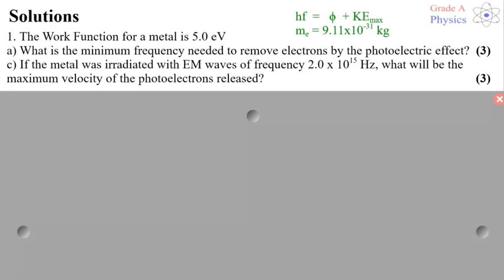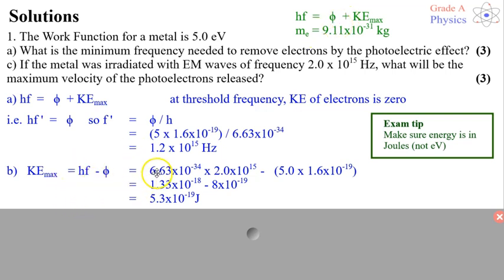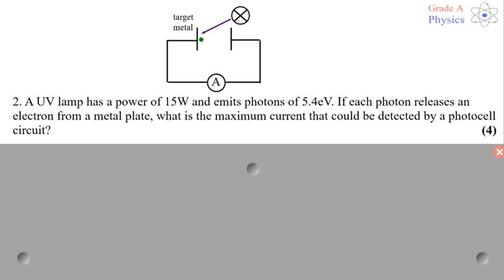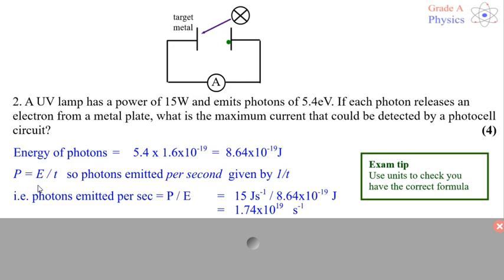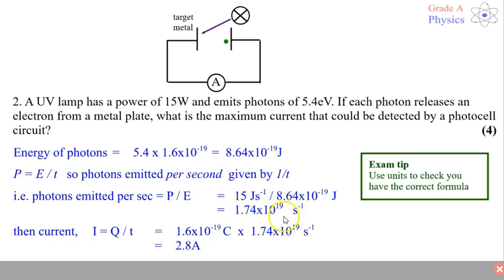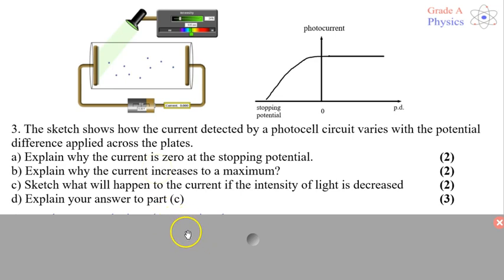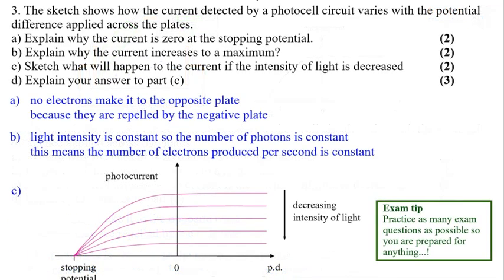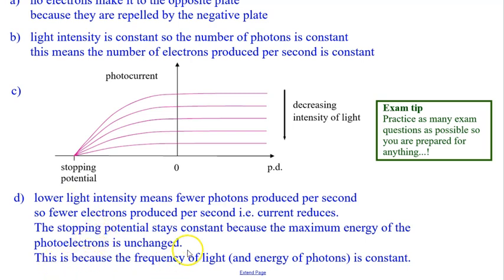Photoelectric effect - exam questions - solutions